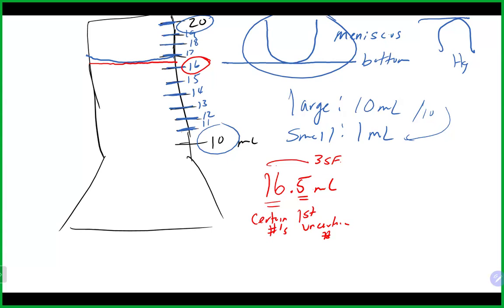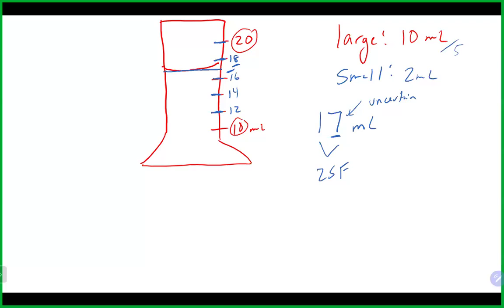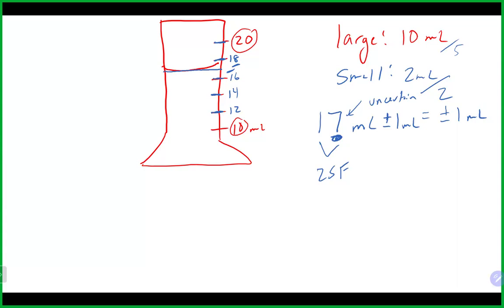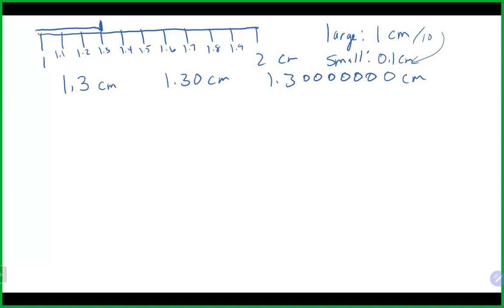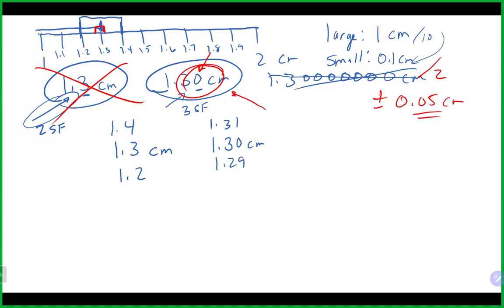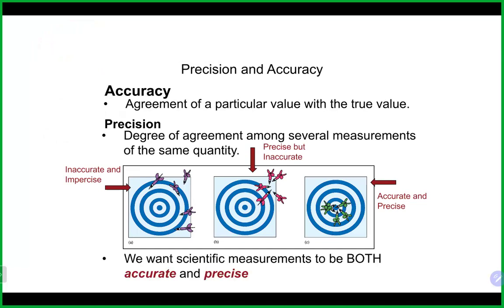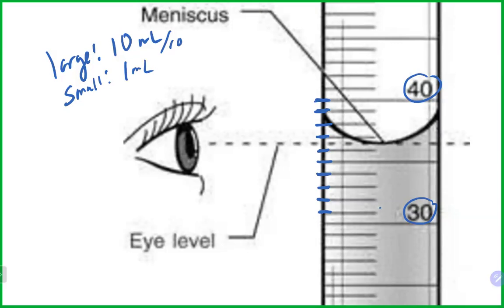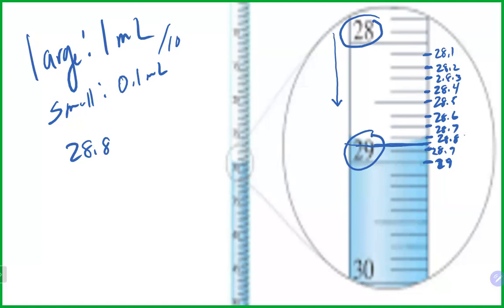Chem 3 Lecture 8/20/25 Part 2 (Ch 2)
We lectured on Ch 2 (measurements)